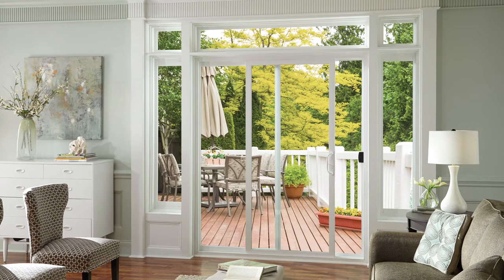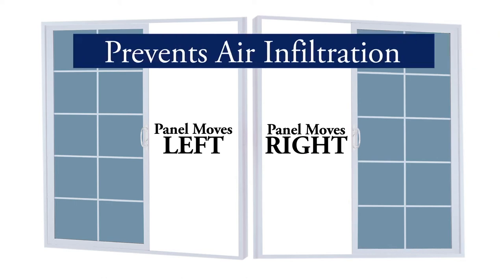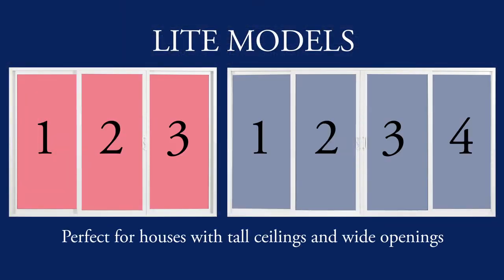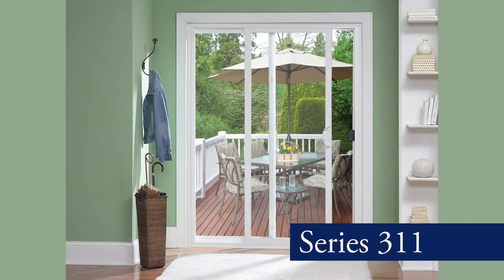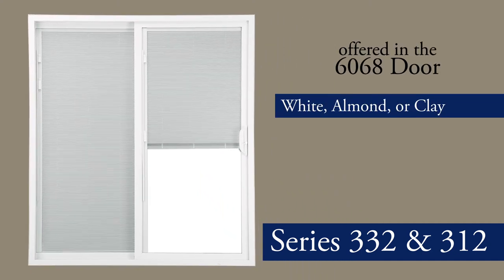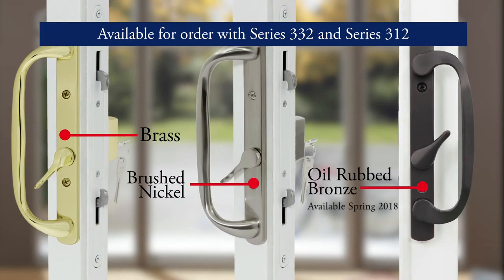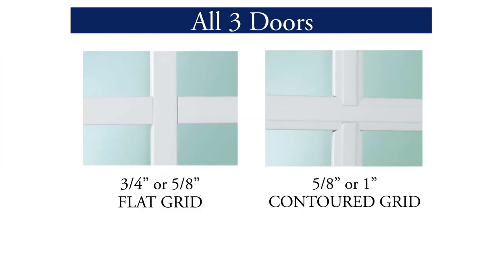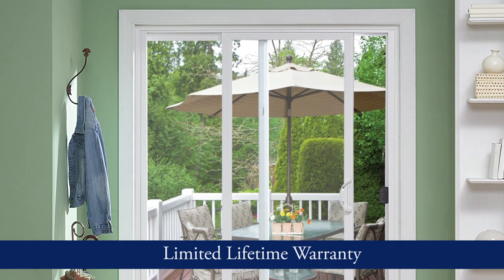Atrium Vinyl Sliding Patio Doors (Old Version)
A new version of the video is available Please watch the updated video for the more up to date information about these products.